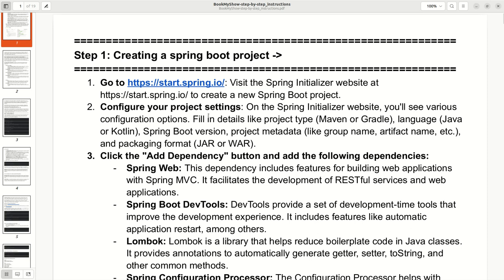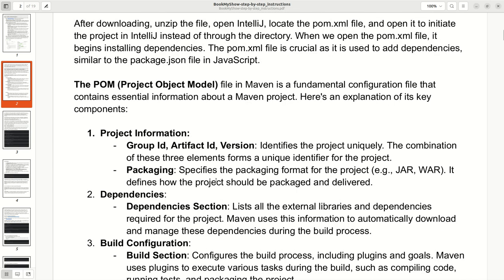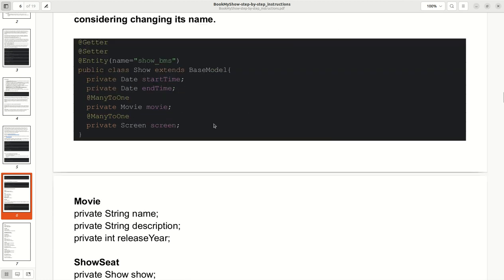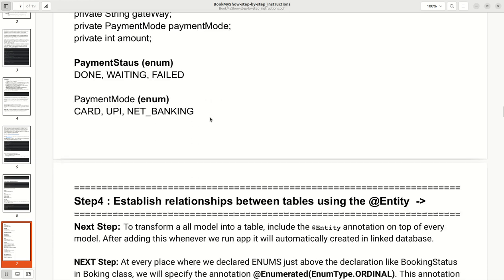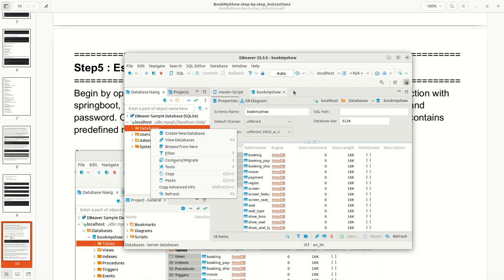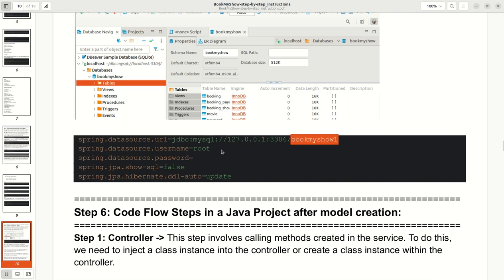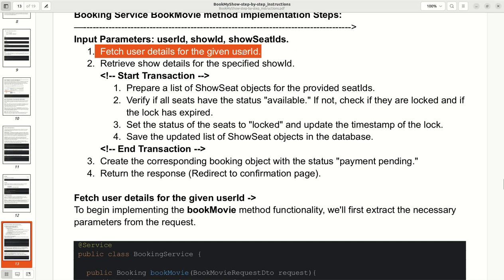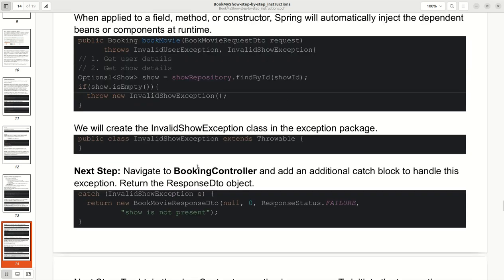Project Creation 101: Step-by-Step Guide for BookMyShow App Development! 🚀📱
Download Notes

🚀 Dive into the world of software development with Geeky Sanjay! In this video, I guide you through the intricate process of creating a Spring Boot project, step by step. From initializing the project in IntelliJ to establishing a seamless database connection, we cover it all!

0:00 Spring Boot Project Creation
2:08 Importing Project from Spring Initializer
2:59 Creating BaseModel in Spring Boot
4:09 Building Models and Enums
6:40 Mapping Relationships in Booking and Payment
9:06 Establishing Database Connection
12:05 Java Project Code Flow Steps

🌐 Step 1: Creating a Spring Boot project
Discover the essentials of setting up a Spring Boot project with specific configurations. Learn how to harness features like web services, automatic restart during development, and smooth MySQL database connectivity.

🔧 Step 2: Importing the project from Spring Initializer
Unleash the power of IntelliJ as we unzip the project, locate the crucial pom.xml file, and initialize the project. Understand the significance of managing dependencies in the world of Java development.

🏗️ Step 3: Creating a BaseModel
Build a strong foundation for your project by creating a BaseModel. Learn how this base class can house common attributes and methods, streamlining the development of various entities in your application.

🔍 Step 4: Creating all remaining models and enums
Dive deep into model and enum creation, utilizing annotations like @Getter, @Setter, and @Entity to effortlessly transform them into tables. Witness the magic as tables are automatically created in the linked database when the app runs.

🌟 Next Step: Adding @Enumerated(EnumType.ORDINAL) to ENUM declarations
Explore the nuances of enhancing database compatibility by strategically adding annotations above ENUM declarations.

🔄 Step 5: Mapping relationships in Booking and Payment entities
Unravel the intricacies of mapping relationships between Booking and Payment entities, ensuring optimal data flow with cardinality specifications like OneToMany, ManyToOne, or ManyToMany.

🔗 Step 6: Establishing a database connection
Embark on the final leg of our journey as we establish a database connection. Witness the configuration of URL, username, and password in the application.properties file, ensuring seamless communication with the Spring Boot application.

📊 Step 7: Code Flow Steps in a Java Project after model creation
Master the art of controlling the flow of your Java project with a detailed breakdown:

Step 1: Controller
Call methods from the service, injecting class instances for smooth communication.
Step 2: Create a DTO
Craft Data Transfer Objects for efficient data exchange between the controller and service method.
Step 3: Implement business logic in BookingService
Develop the core business logic, fetching data from repositories or models.
Step 4: Create a repository
Establish a repository for saving and retrieving data.
Step 5: Return data in the Controller
Conclude the process by setting required data in the Response DTO and returning the Response DTO object.

Ready to embark on this coding adventure? Let's build something amazing together! 💻✨